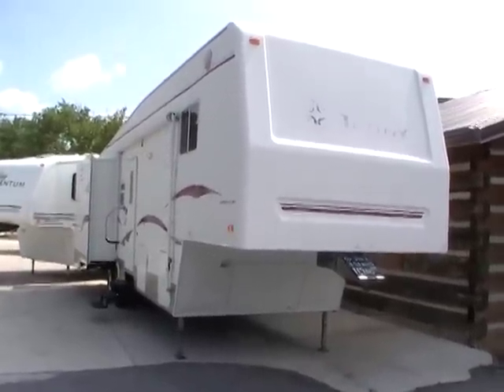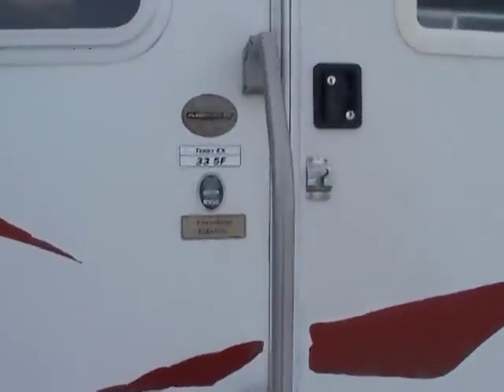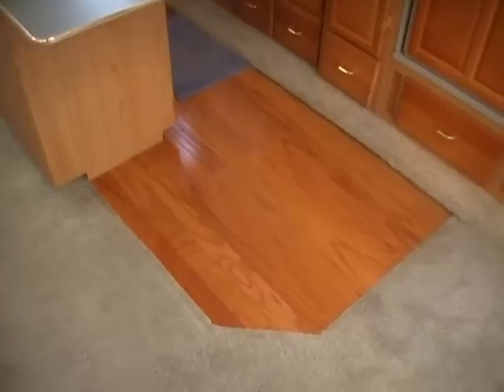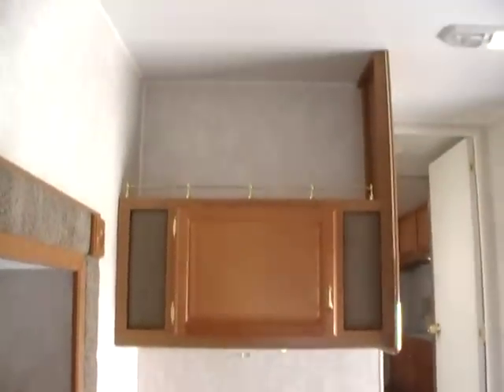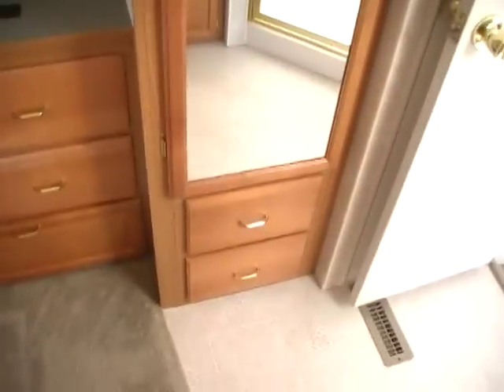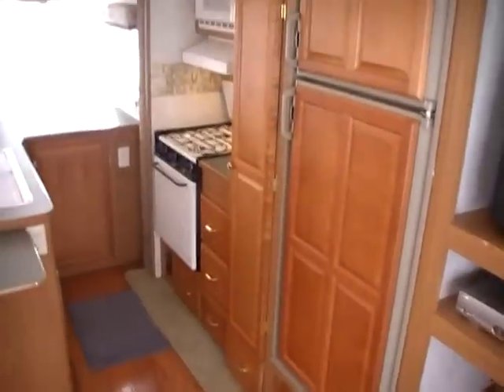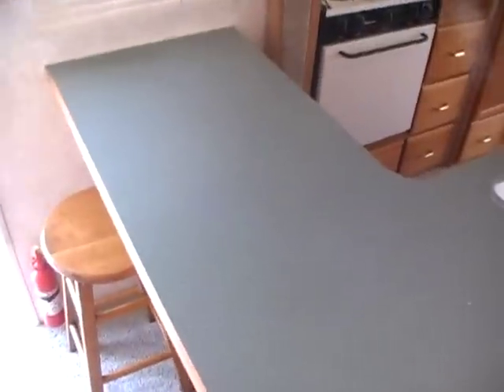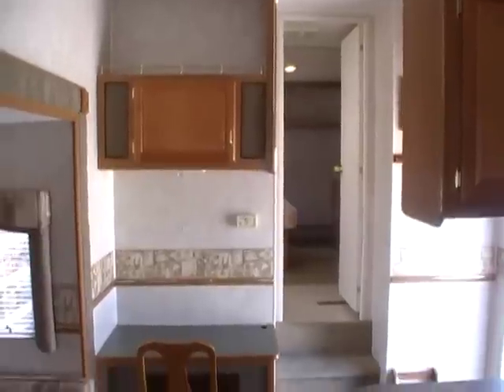SOLD! 2002 Terry EX 335 F 5th Wheel with Three Slides . $11,900